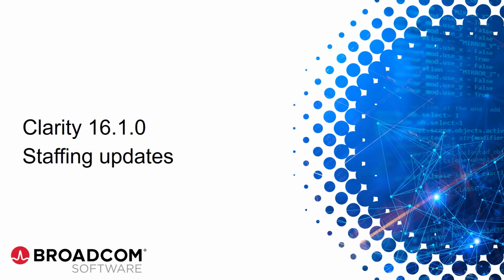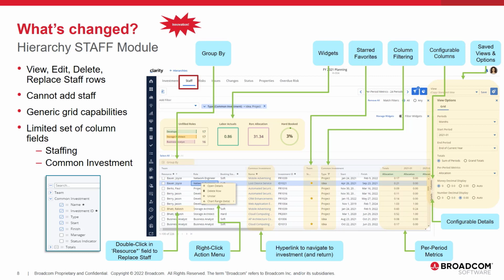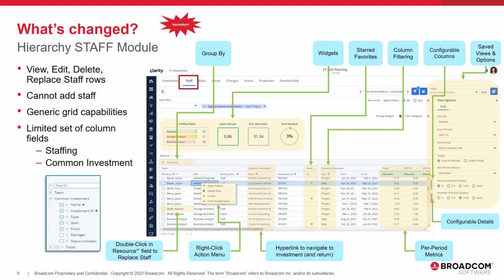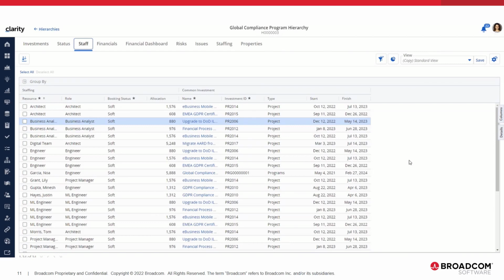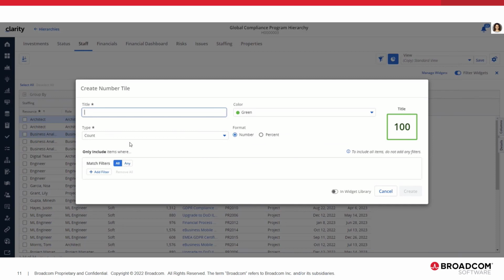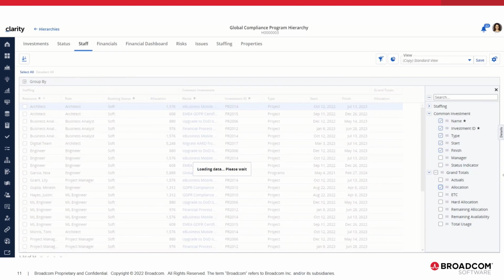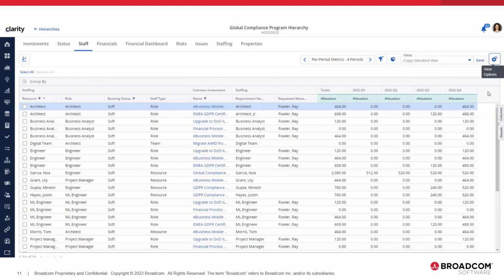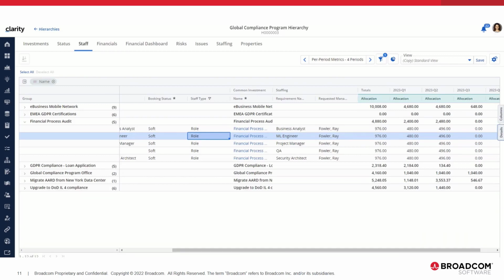Clarity: Introducing Staff Module for Hierarchies